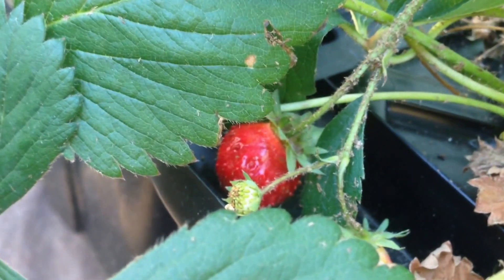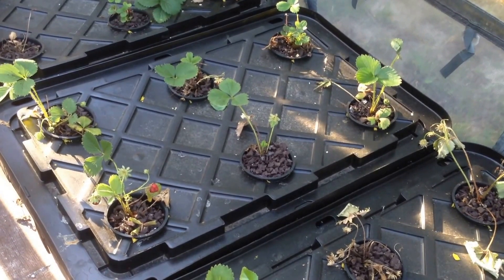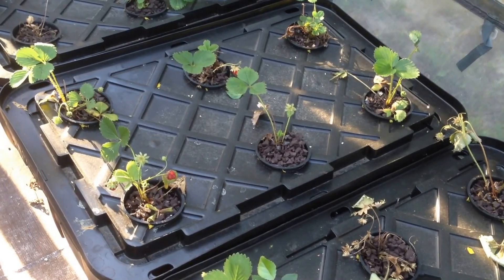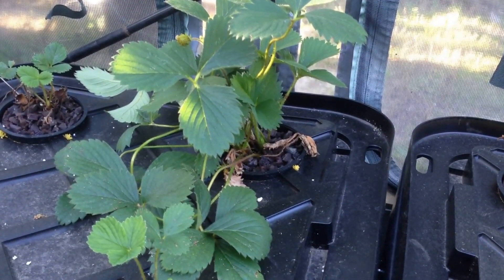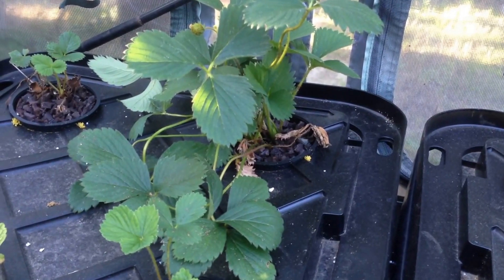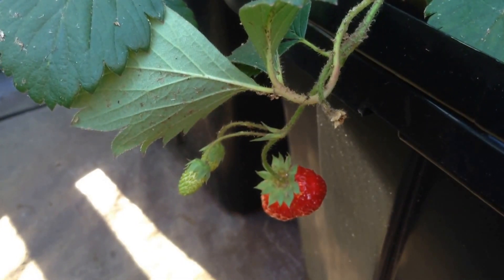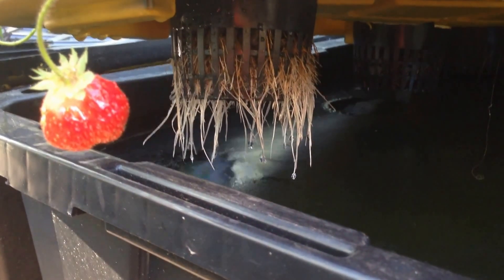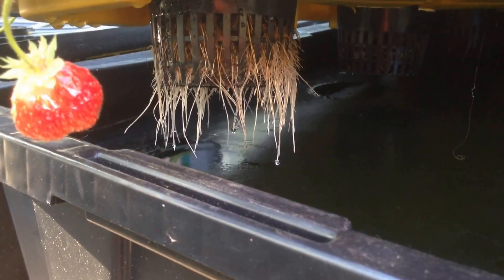B.A. Kratky - No-Work Strawberries with Hydroponics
Professor B.A. Kratky method of hydroponics used to create no-work strawberry bed.  Simple, simple, simple..., and delicious!